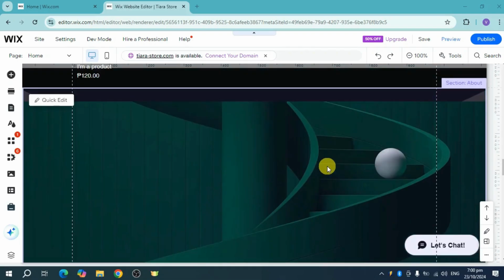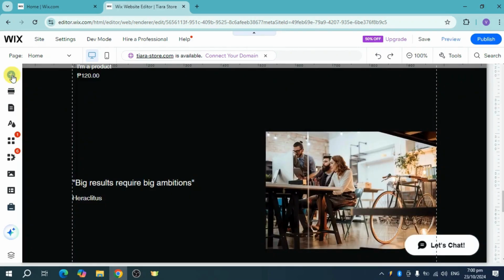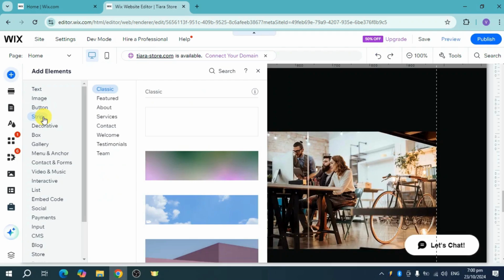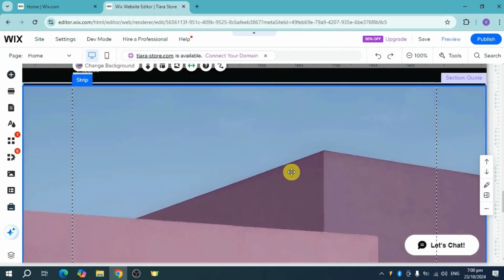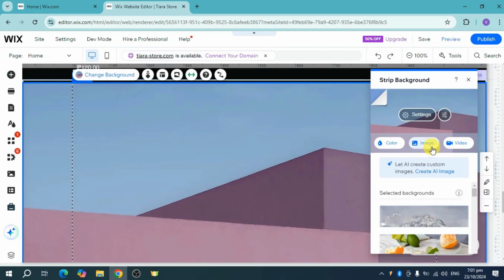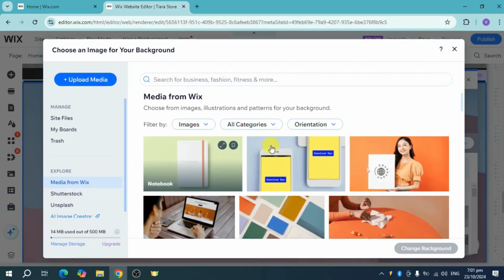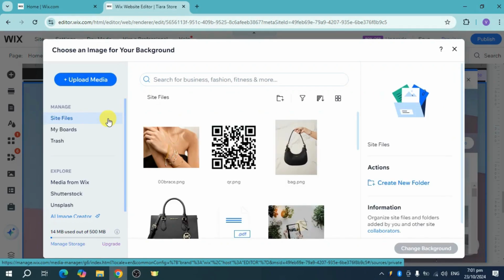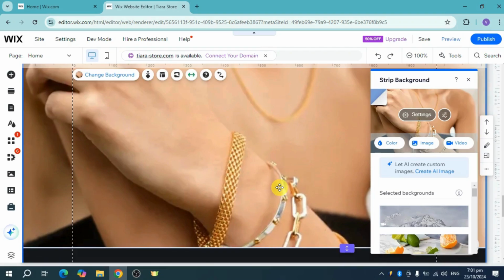How to Create a Full Width Image on Wix | Wix Tutorial (2027)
Want to make your images span the full width of the page? This tutorial will guide you through creating a full-width image on Wix, perfect for adding impactful visuals to your site. I’ll show you how to adjust image settings to achieve a professional, edge-to-edge look.

In this tutorial, you’ll learn:
How to set images to full width on Wix.
Step-by-step instructions for expanding image size.
Tips for using full-width images to enhance visual appeal.

Create stunning visuals—follow these steps to make your images full-width on Wix!

00:00:00 Introduction
00:00:10 Add a Full-Width Image
00:00:27 Use the Strip Feature
00:00:39 How to Change a Background
00:00:54 Upload Media on Wix